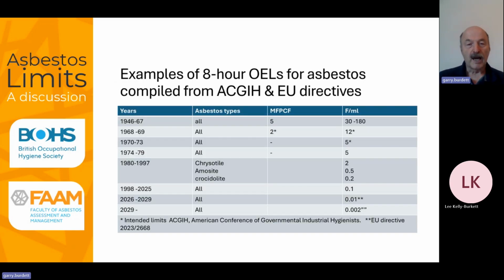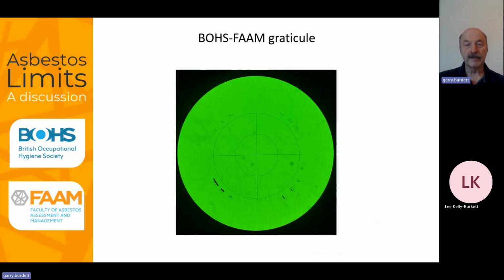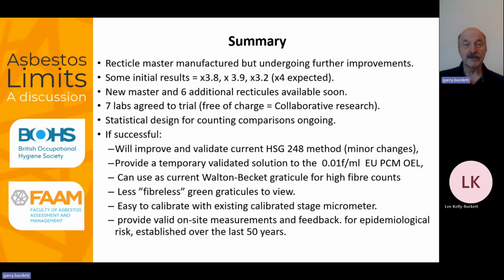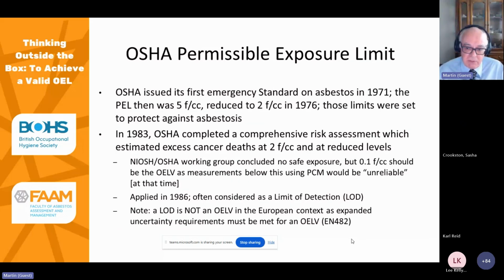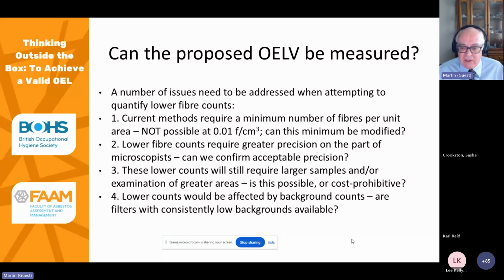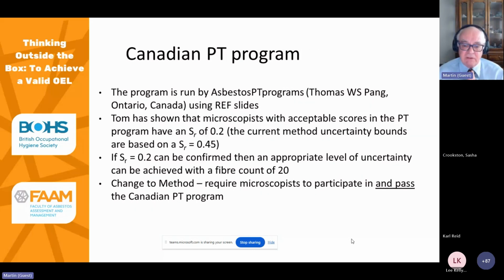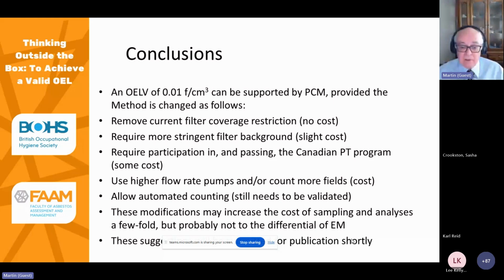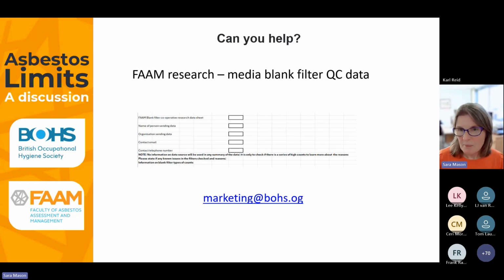Thinking Outside the Box: To Achieve a Valid OEL Webinar